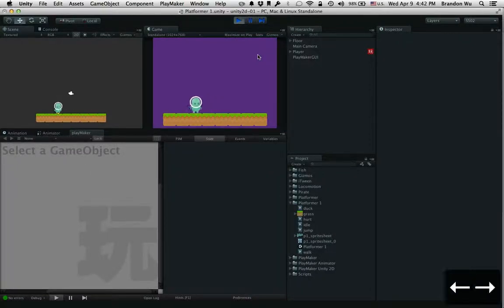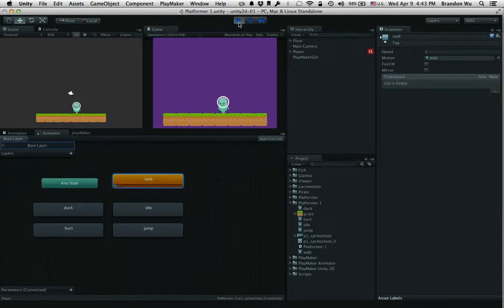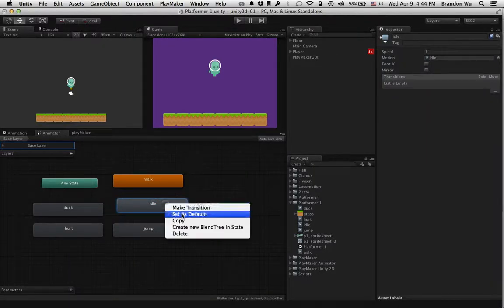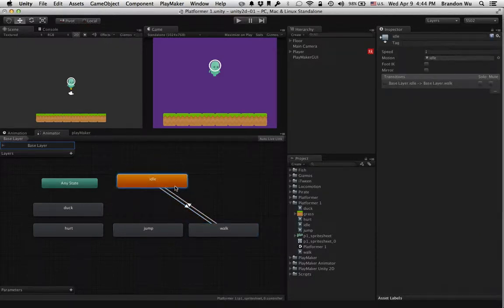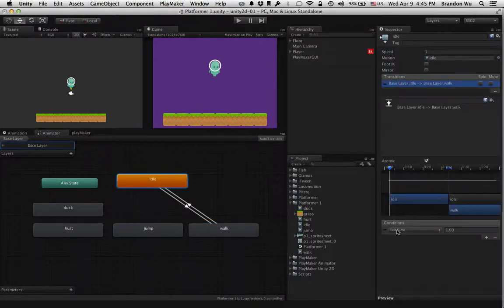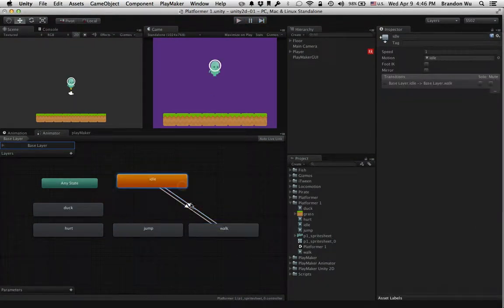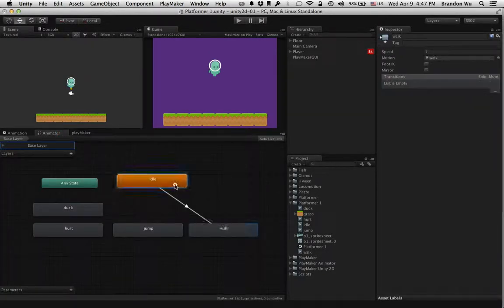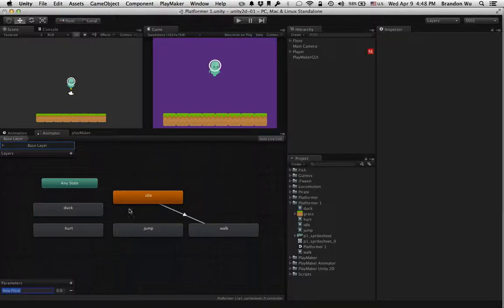19: Animator Conditions and Transitions